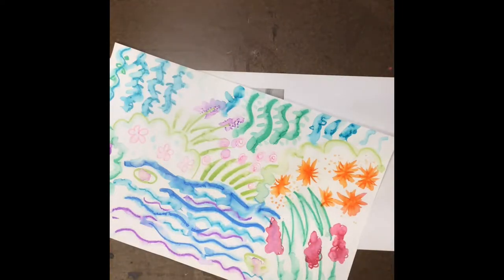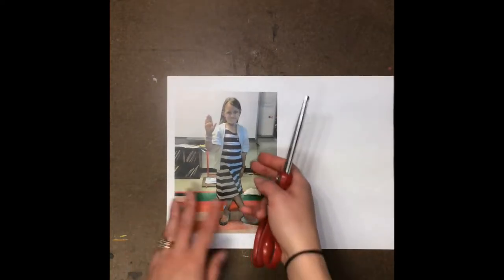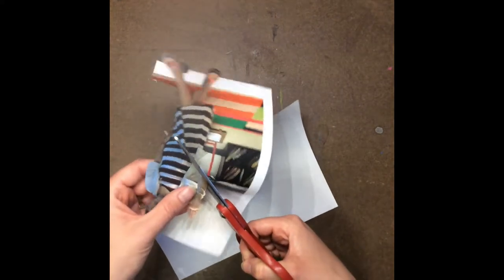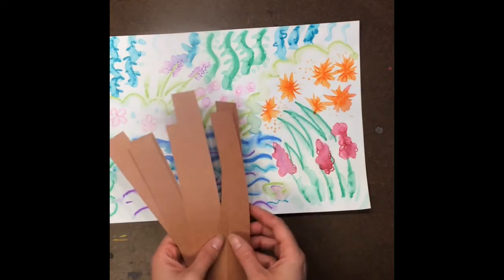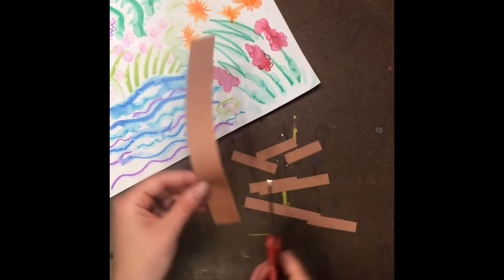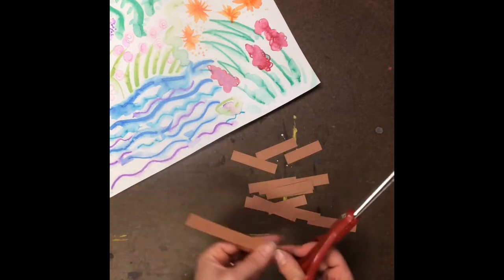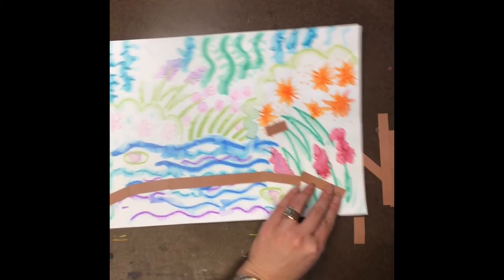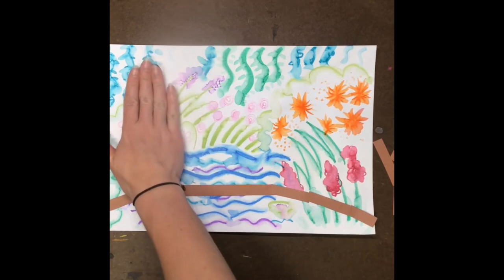Monet Japanese Bridge